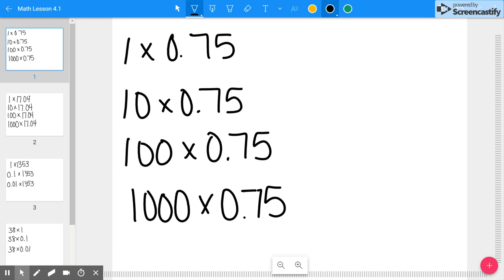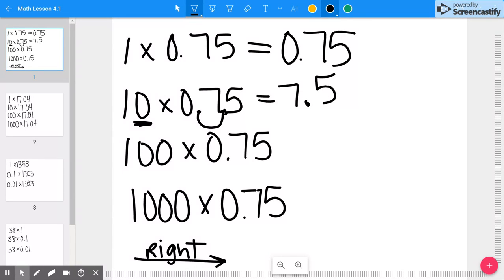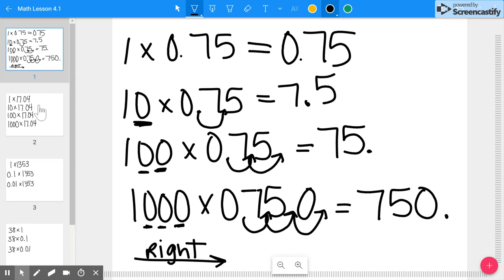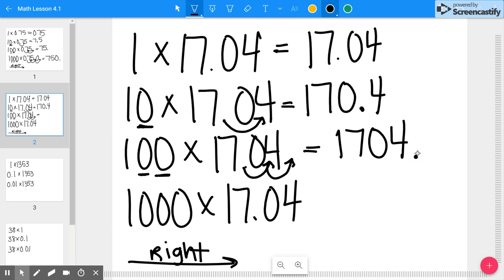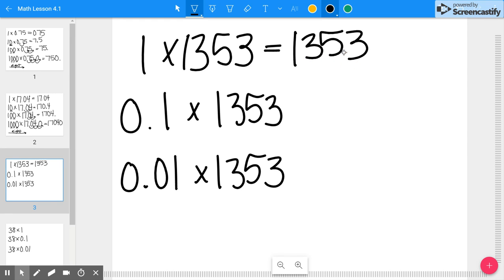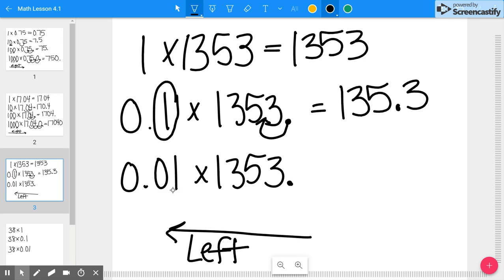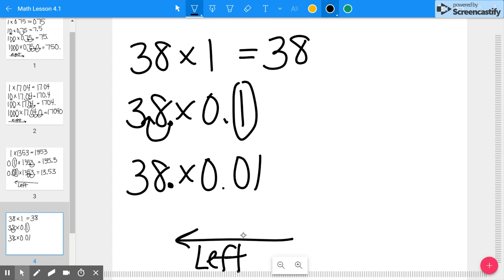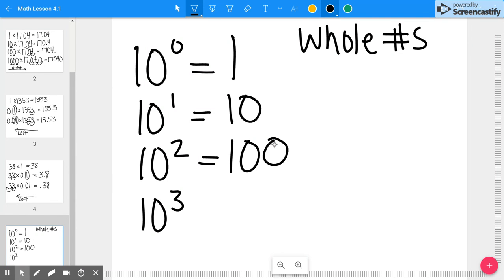Math Lesson 4 1 Multiplication Patterns with Decimals